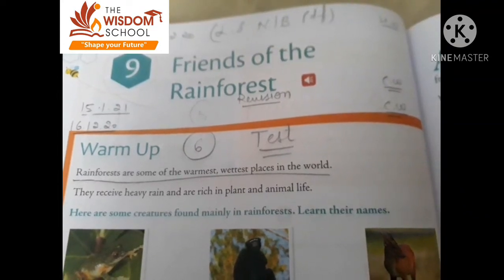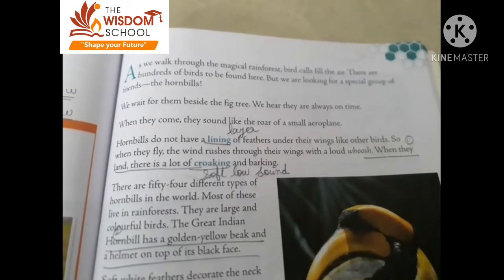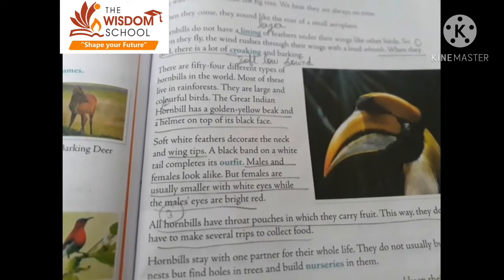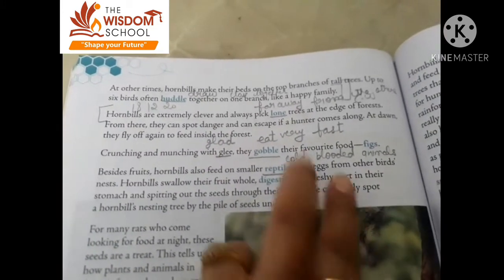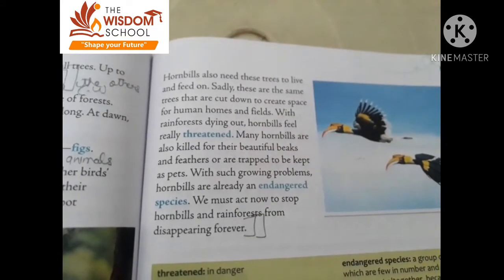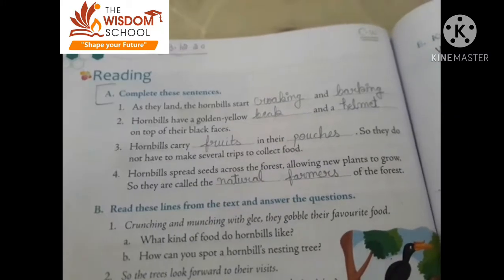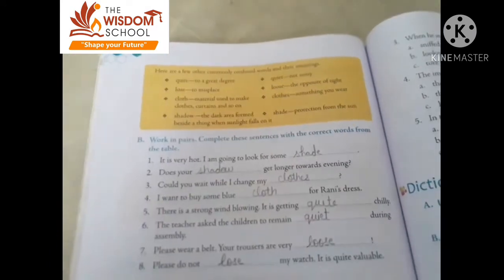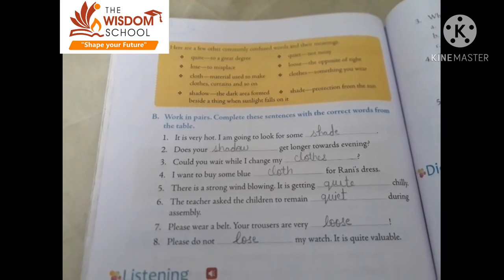Grade 4/ Eng R /Revision of Ch 9 Friends of the Rain forest/ Jan 15